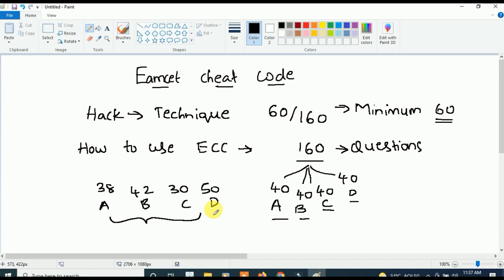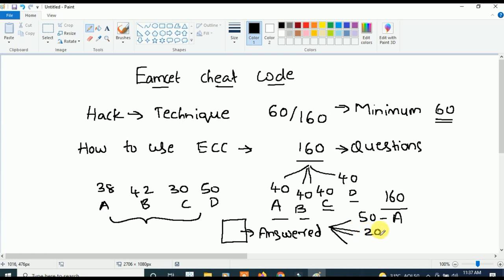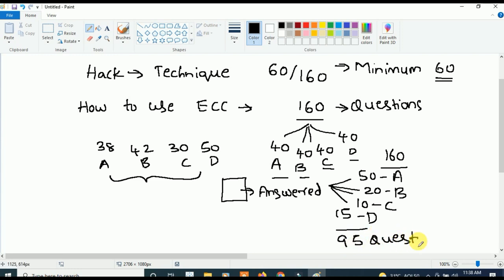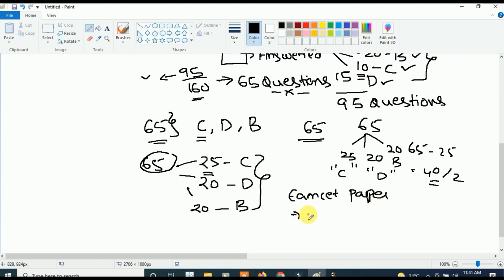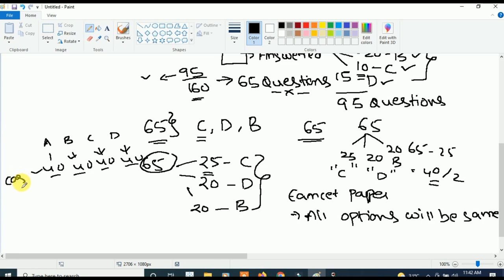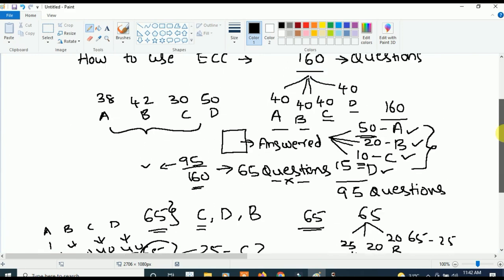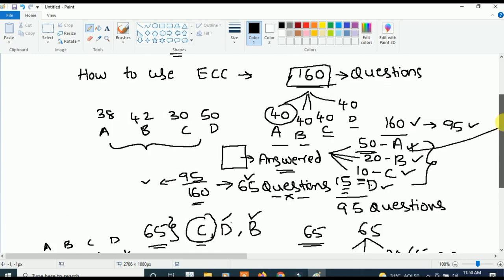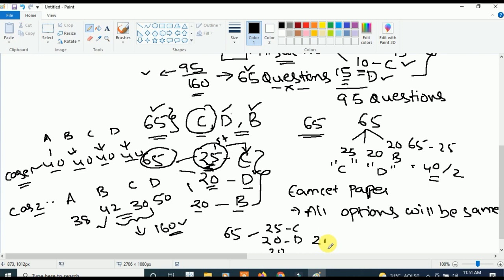EAMCET CHEAT CODES || HOW TO GUESS CORRECT ANSWERS IN EAMCET EXAM | 100% WORKING | BEST WAY TO STUDY